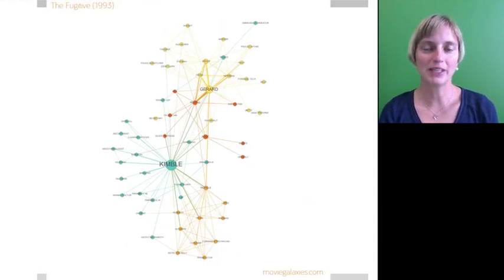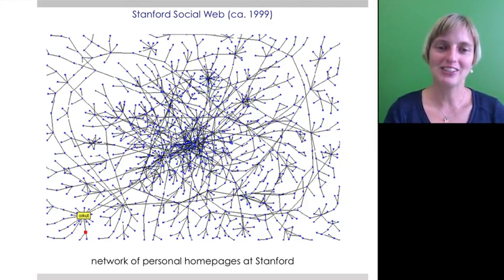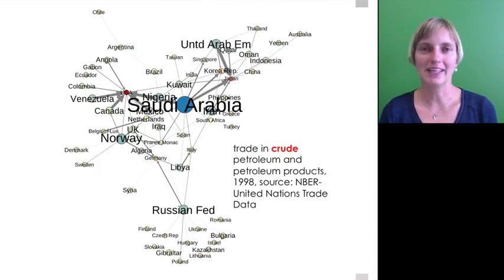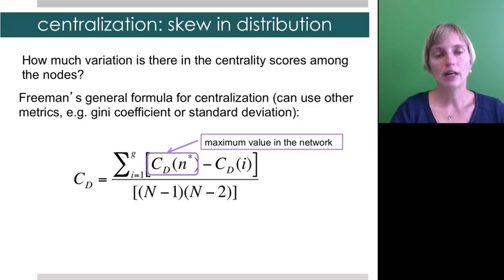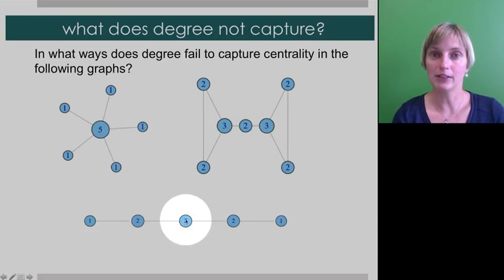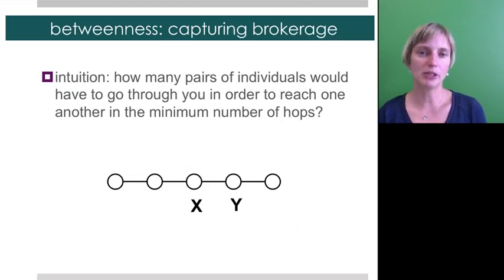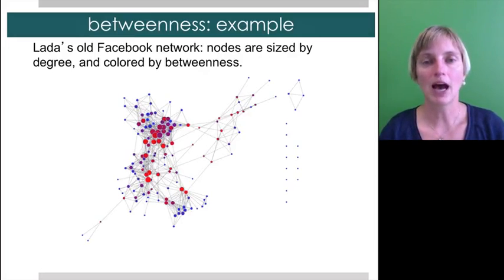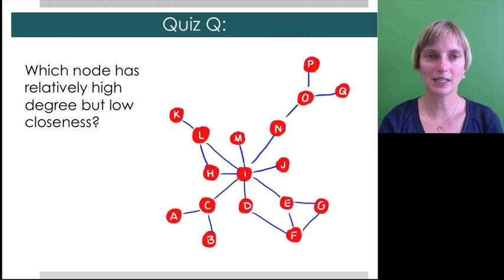3 1 3A degree betweenness closeness 2641